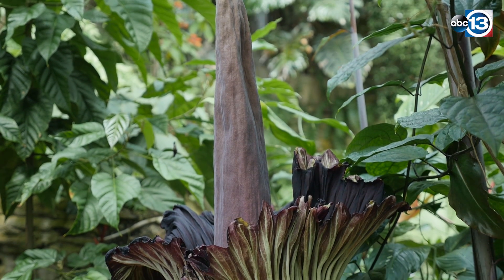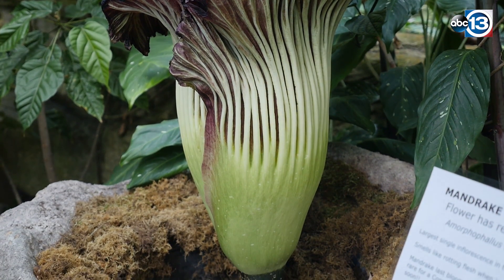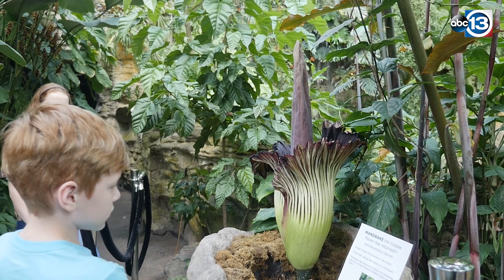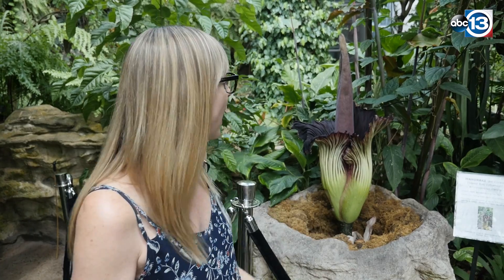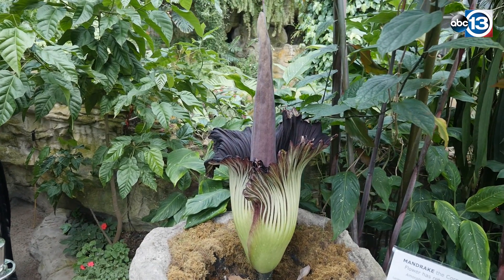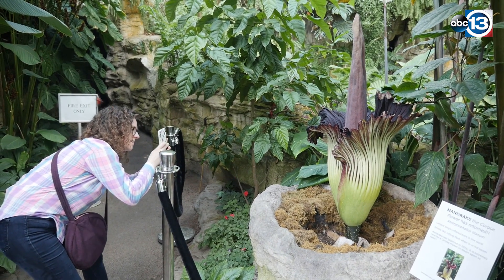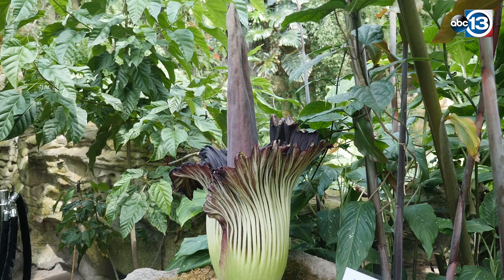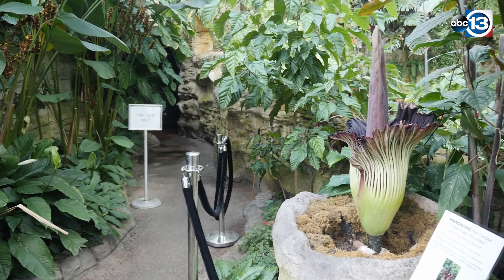Stinky, Rare Corpse Flower Blooms in Houston Museum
Mandrake, the stinky corpse flower, is now blooming at the Houston Museum of Natural Science.

The museum said the plant is now in bloom and smells like "death."

The stinky flower will be on exhibit starting this weekend.

Known as amorphophallus paeoniifolius, the plant is originally found in Southeast Asia and Australia. It is in the Aroid family and is characterized by its inflorescence, consisting of a fleshy spike of small flowers.

While it takes most corpse flowers between seven and 10 years to bloom, once they do, the bloom lasts for just 24 to 36 hours.